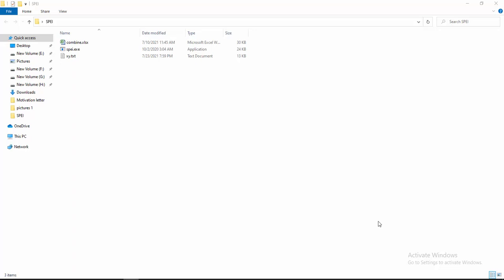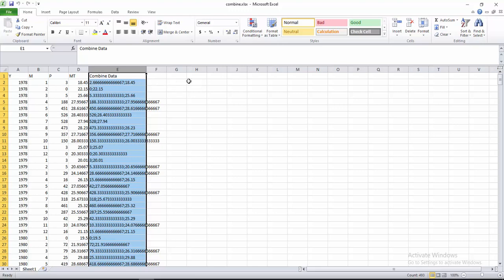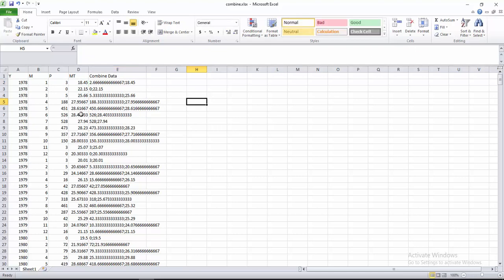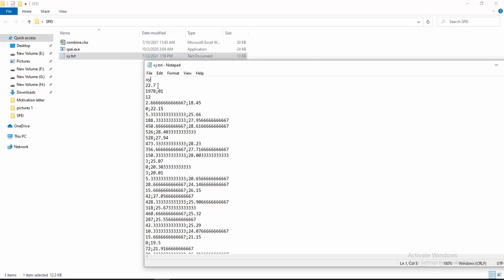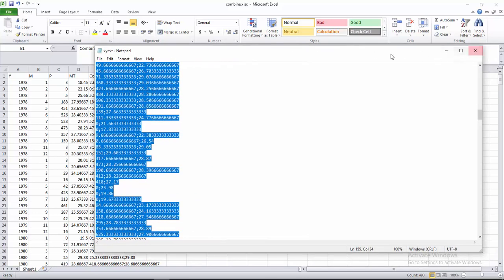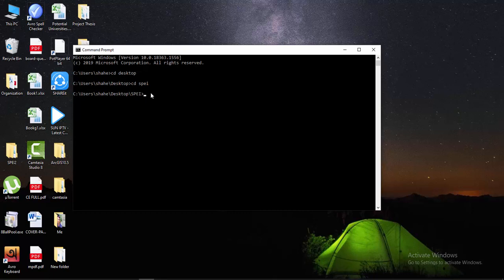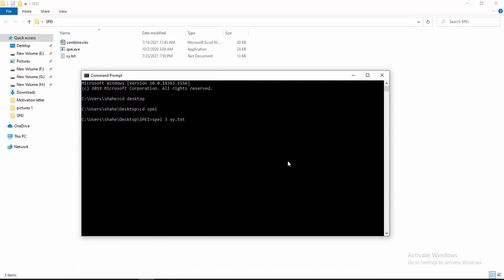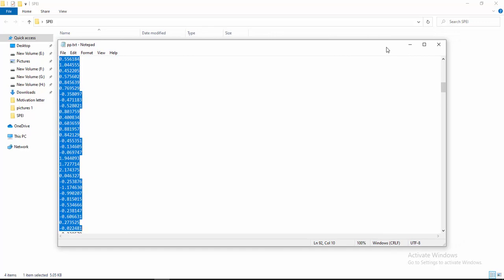Calculating SPEI Using SPEI Program | Standardized precipitaion Evapotranspiration Index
Calculating SPEI Using SPEI Program | SPEI | Standardized precipitation Evapotranspiration Index |

In this video, you'll know the easiest way to calculate SPEI values. If you have any queries, let me know.

Ignore:
How to calculate standardized anomaly Index
Standardized anomaly index
SAI drought index
SAI calculation step by step procedure
How to calculate SPI using excel
SPI calculation using excel
DrinC software
how to download DrinC
how to install DrinC
how to calculate RDI
how to calculate DRI
Reconnaissance drought index
Drought reconnaissance index
RDI calculation
DRI calculation
Drought index calculator
How to calculate RAI (Rainfall Anomaly Index) using Excel Sheet
Rainfall anomaly index
drought indices
drought index
rai
how to calculate rai
how to calculate rai with excel
how to calculate rai using excel sheet
Rainfall anomaly index calculation
ArcGIS desktop has encountered a serious application error and is unable to continue
ArcMap
ArcGIS
ArcGIS error
How to solve ArcGIS error
ArcGIS desktop has encountered a serious application error
unable to continue
ArcGIS desktop
ArcGIS error solution
How to resolve ArcGIS error
ArcGIS tutorial
ArcGIS tutorial for beginners
arcgis pro
arcgis pro tutorial
arcgis online
arcgis online tutorial for beginners
arcgis basics
arcgis crack
arcgis course
arcgis create a map layout
arcgis coordinate transformation
arcgis download
arcgis software download
arcgis application
arcgis download free
arcgis esri
esri arcgis
arcgis free
arcgis georeferencing
arcgis hydrology
arcgis install
how to install arcgis
installation of arcgis
how to reinstall arcgis
how to install arcgis desktop crack version
how to install arcgis crack
qgis
arcgis shapefile
how to download shapefile
arcgis jobs
arcgis kml to shapefile
kml
kml to layer
arcgis kriging
arcgis license manager
arcgis legend
how to add legend in arcgis
how to edit legend in arcgis
how to insert horizontal legend in arcgis
horizontal legend
horizontal legend in arcgis
multiple data frame in arcgis
how to add multiple data frame in arcgis
multiple data frame with single legend
how to add single legend for multiple data frame
how to export data in arcgis
exporting excel data into arcgis
how to add excel data into arcmap
how to interpolate in arcgis
interpolation in arcgis
how to interpolate excel data in arcgis
idw interpolation
error in arcgis
error
resolve error
resolve error in arcgis
error solution
how to introduce grid
how to introduce grid in arcgis
grid in arcmap
how to add grid in arcmap
how to add latitude longitude
lat long in arcgis
how to introduce lat long in arcgis
how to edit lat long in arcgis
arcgis basemap
drought
SPEI data
arcgis zoom to layer
arcgis 10.7
arcgis 10.6
arcgis 10.3 tutorial full
mapping with arcmap
map
arcgis 10.7 tutorial
google earth
georefferencing
digitization in arcgis
NDVI
erdas
arcgis 3d modelling
arcgis 3d analyst
arcgis download windows 7
arcgis download windows 10
arcgis crack installation
multiple maps
arcgis drawing
arcgis full tutorial
how to add single legend in arcgis
single legend
how to create single legend in arcgis
how to create single legend for multiple maps in arcgis
single legend in arcgis
single legend for multiple maps